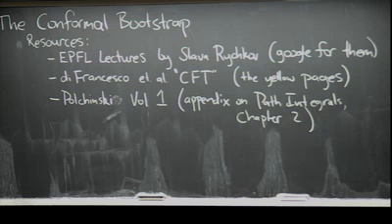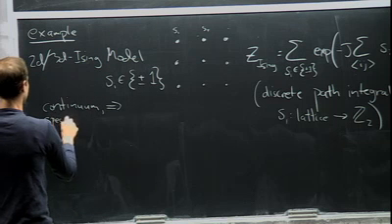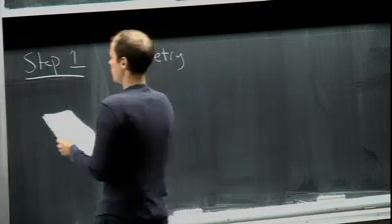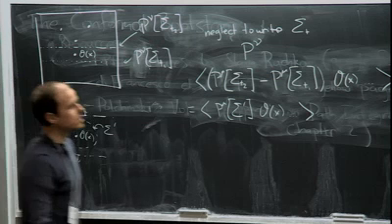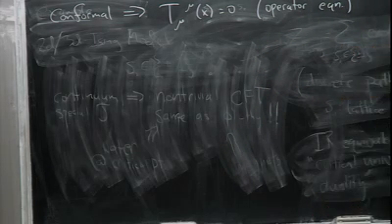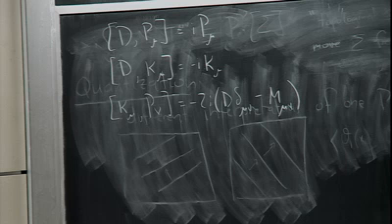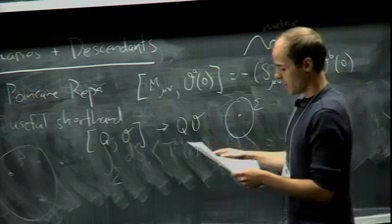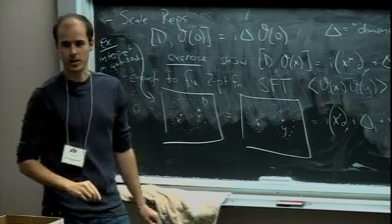David Simmons-Duffin - Conformal Bootstrap 1